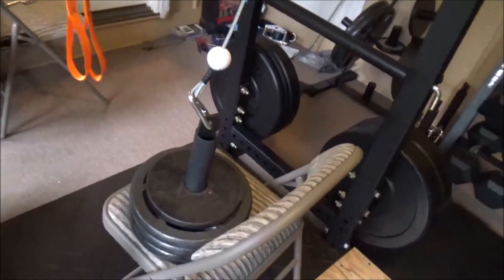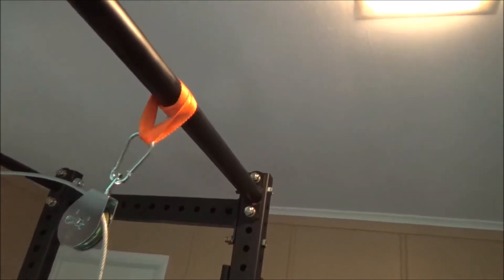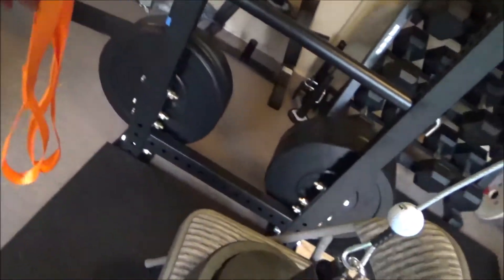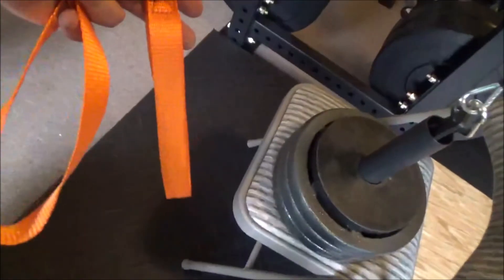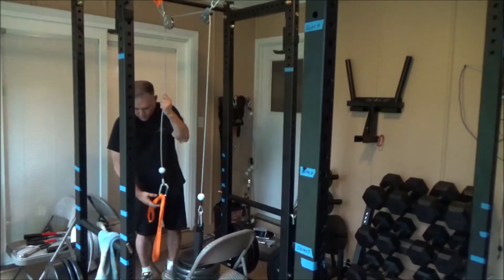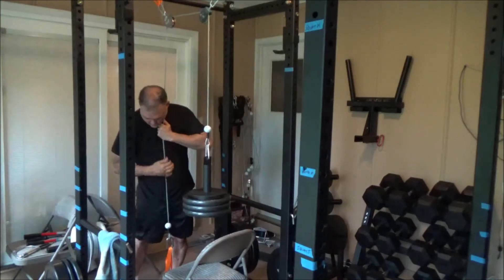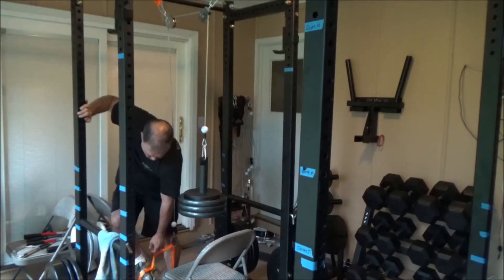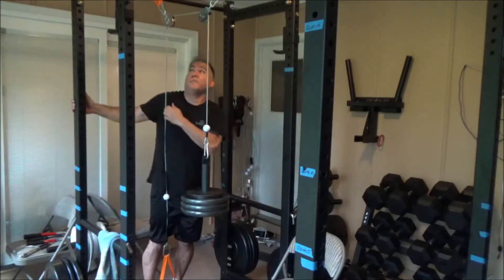Using a Cable System for Assisted Pull-Ups / Chin-Ups